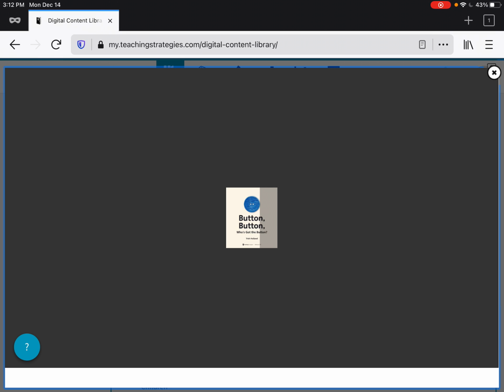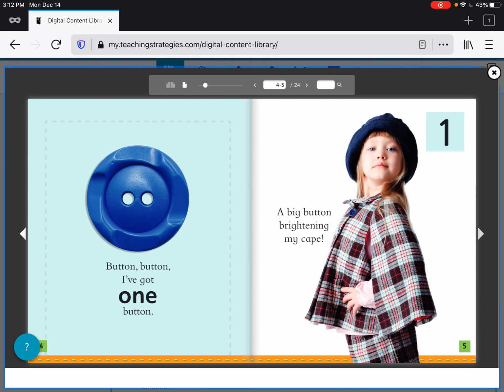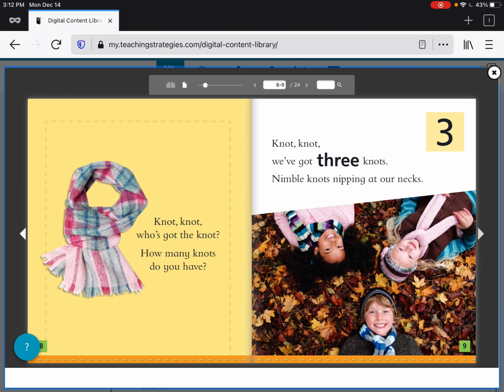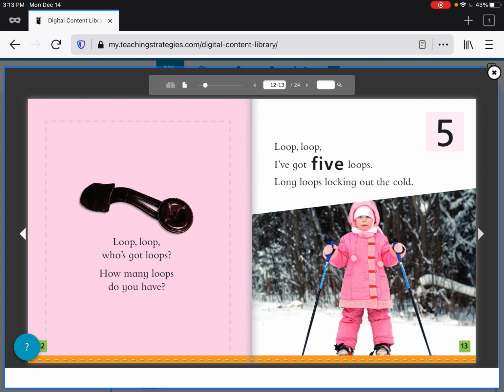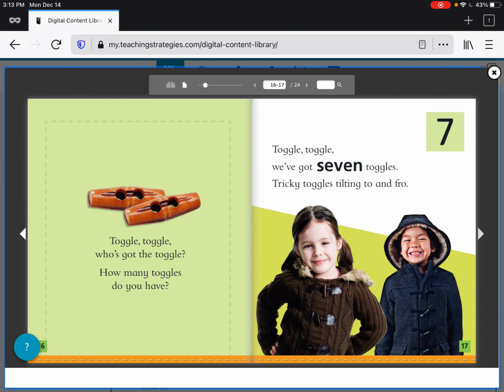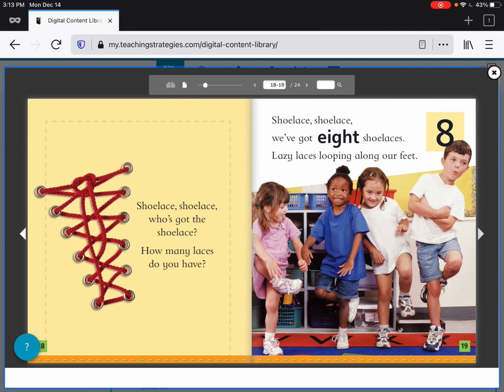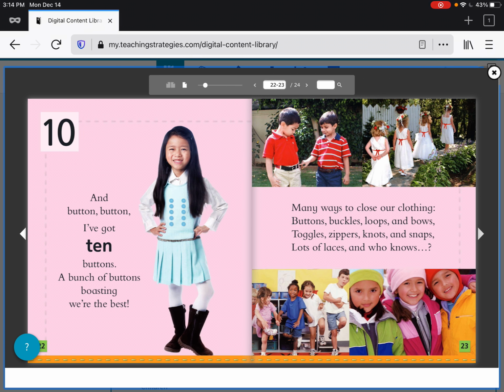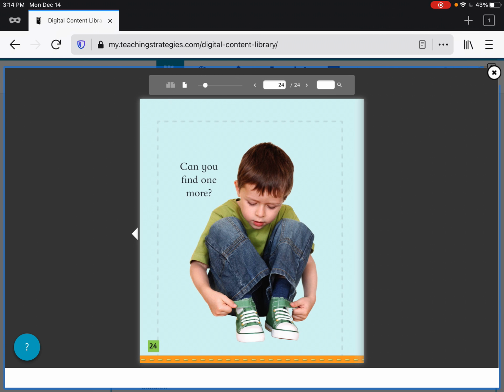Read aloud Button, button, who’s got the button?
Read by Teacher Devinnie Written by Trish Holland.